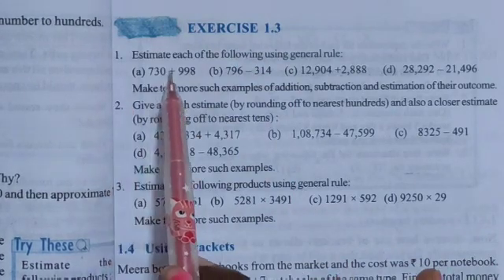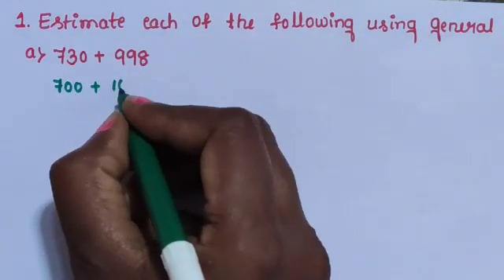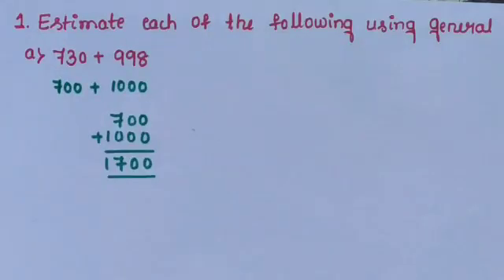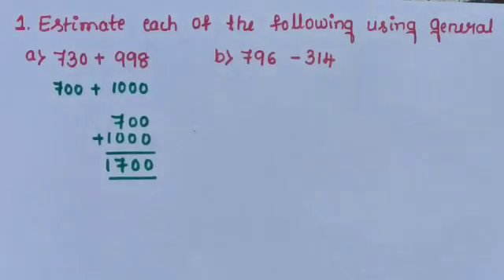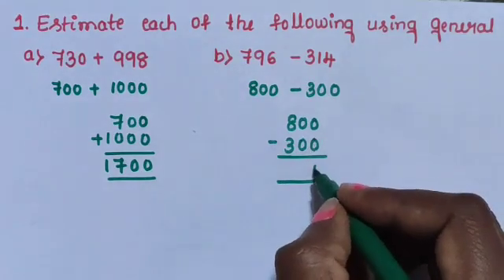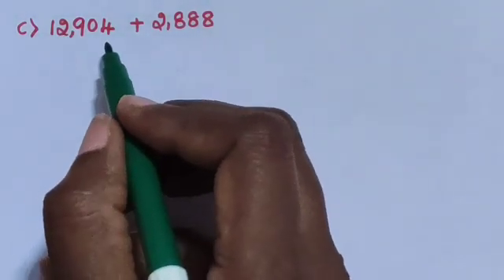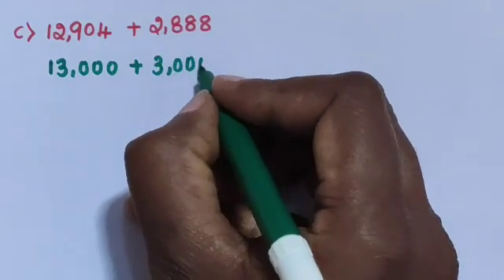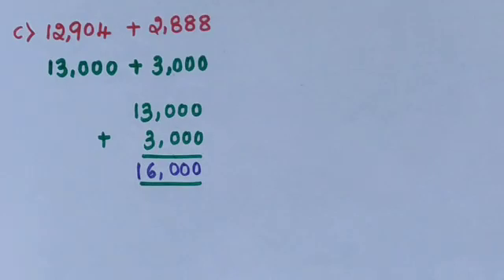Karnataka state syllabus 6th std Mathematics Chapter-1 'Knowing our numbers' exercise 1.3 Part-2